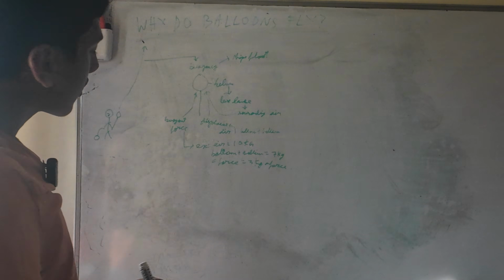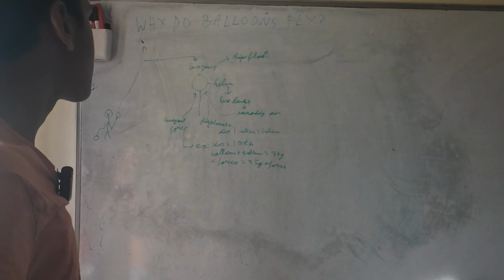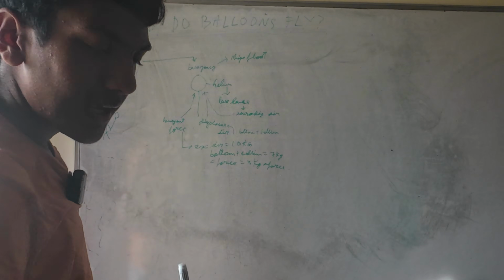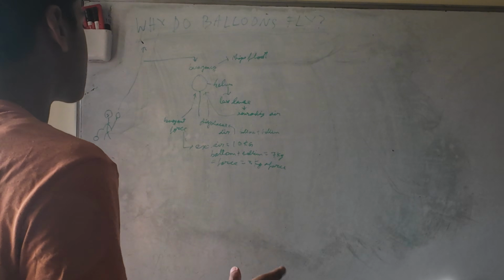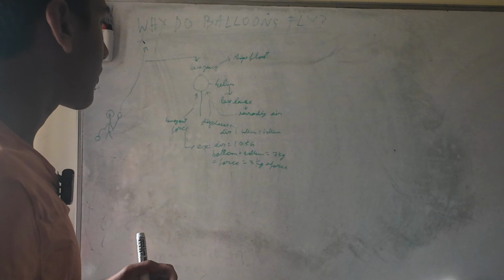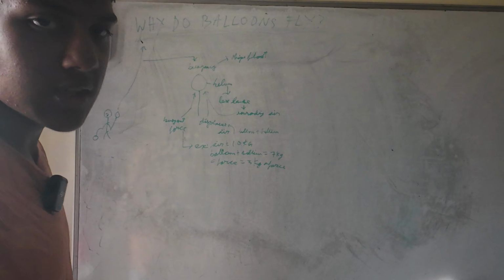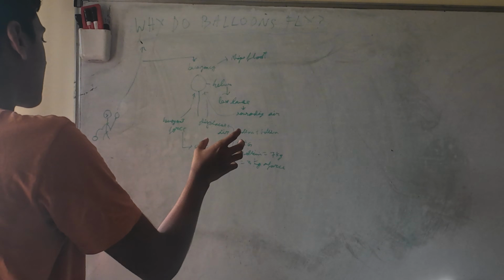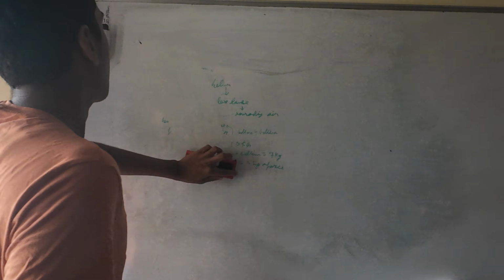WHY DO BALLONS FLY?